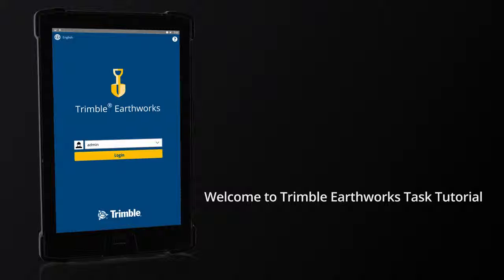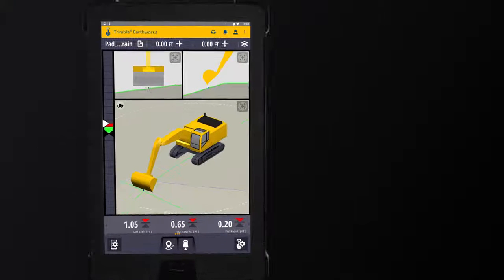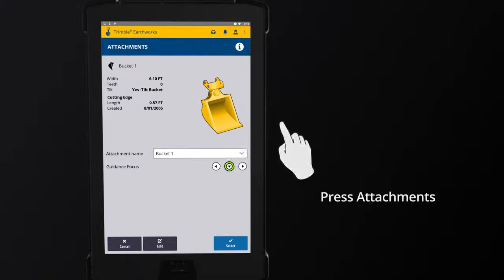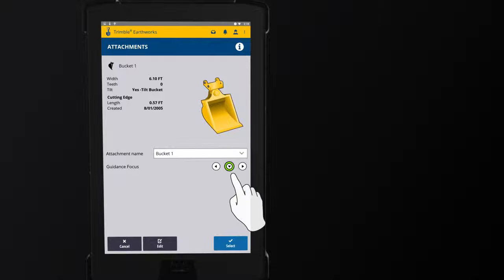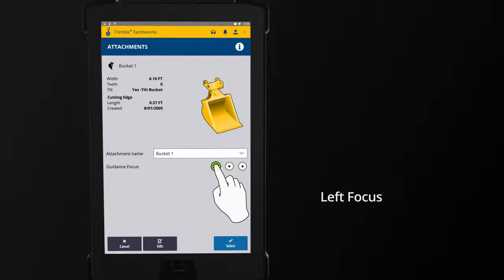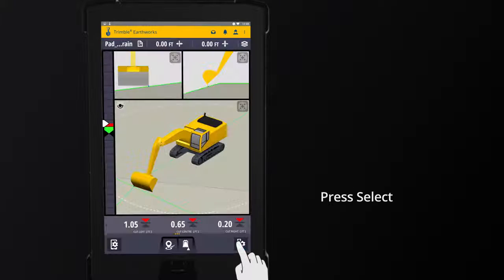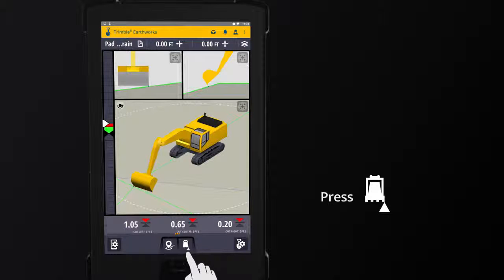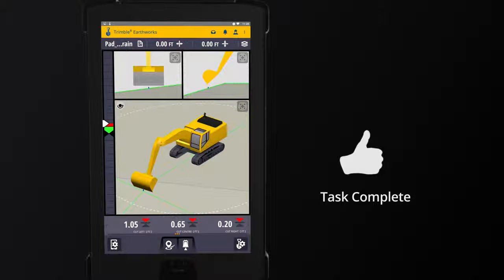Trimble Earthworks Task Tutorial: Change Focus Point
See the step-by-step process for changing the focus point using Trimble Earthworks machine control software. Want to learn how to master the next generation of machine control?  for more in-depth training on Trimble Earthworks.